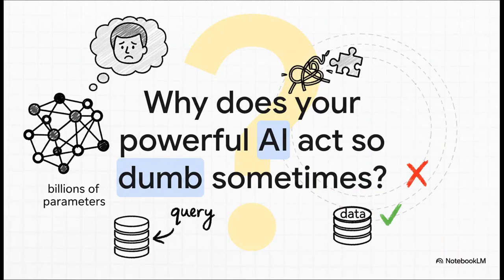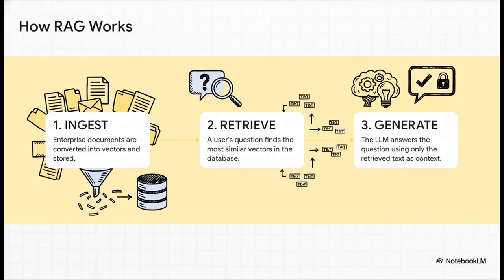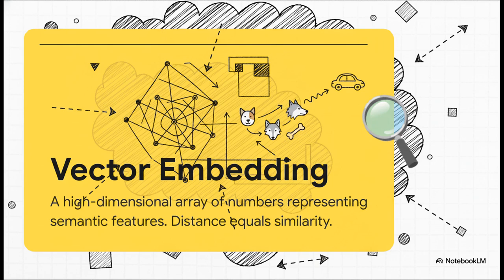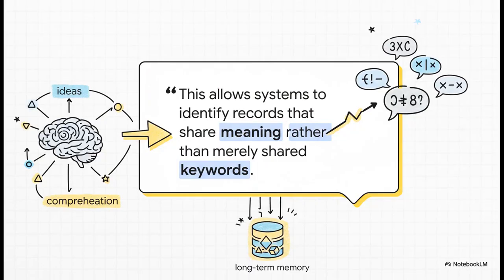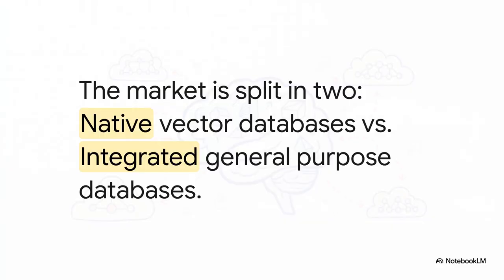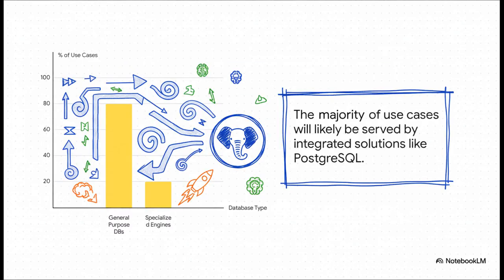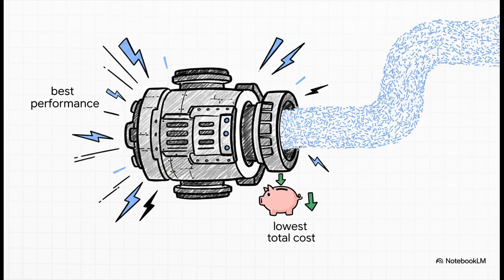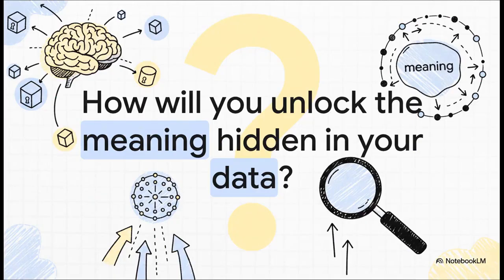Vector Databases: The Foundation of Generative AI Memory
The Vector Database (VD) represents the third fundamental paradigm shift in the enterprise data stack, moving beyond relational and NoSQL systems to address the requirements of Generative AI (GenAI) and Large Language Models (LLMs). VDs store and index high-dimensional vector embeddings, which are fixed-length arrays of numbers that geometrically represent the semantic features of unstructured data, allowing computational systems to perform "semantic search" based on conceptual proximity. To achieve feasible speed at scale, VDs employ Approximate Nearest Neighbor (ANN) search algorithms, such as Hierarchical Navigable Small World (HNSW) and DiskANN, which dramatically reduce search complexity. The strategic necessity of VDs is centered on enabling Retrieval-Augmented Generation (RAG), a primary architectural pattern that grounds LLMs in dynamic, factual enterprise data to reduce hallucinations, and by providing long-term, stateful memory for autonomous AI agents. The market bifurcates into high-performance Native Vector Databases like Milvus and Qdrant, which are ideal for hyper-scale applications, and operationally simpler Vector-Capable General Purpose Databases, such as PostgreSQL with pgvector, which are suitable for the majority of mid-scale deployments (under 50 million vectors)